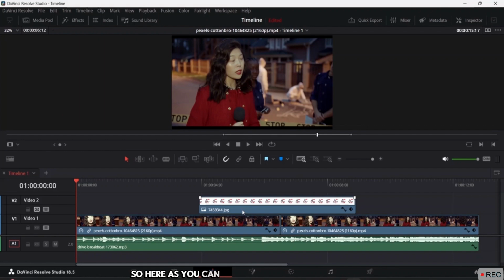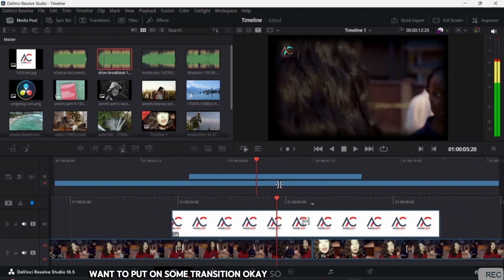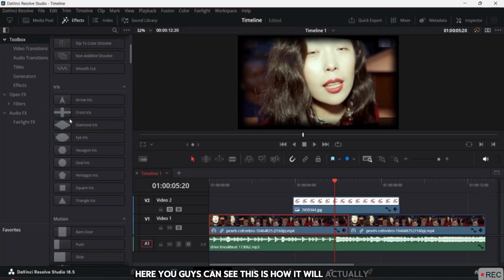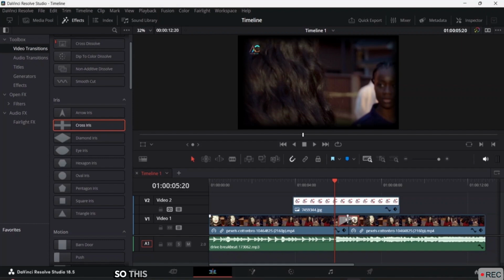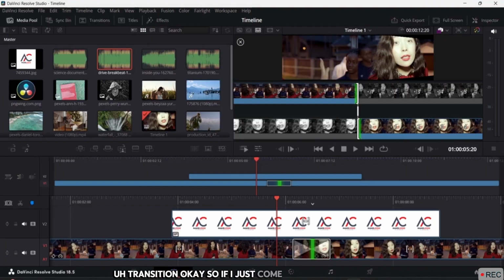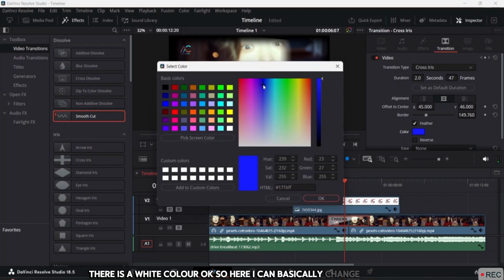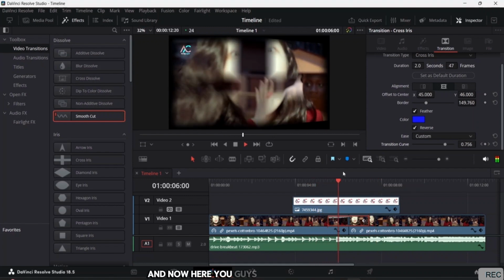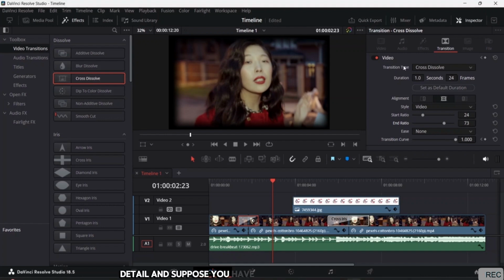7 Video Transitions in davinciresolve | Video Editing from Scratch Complete Course(2026)